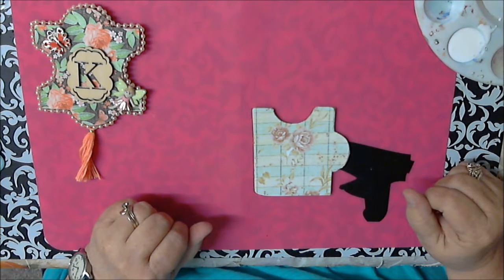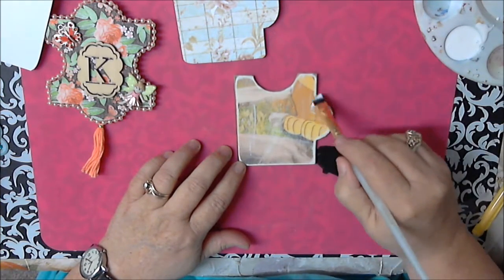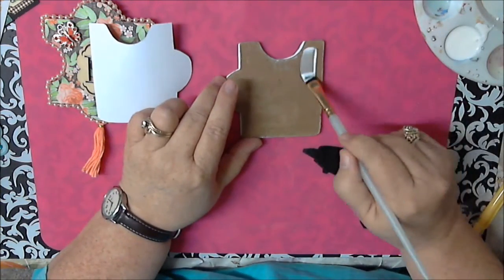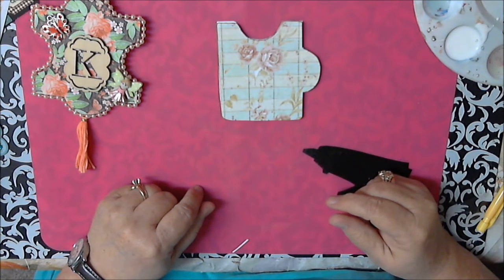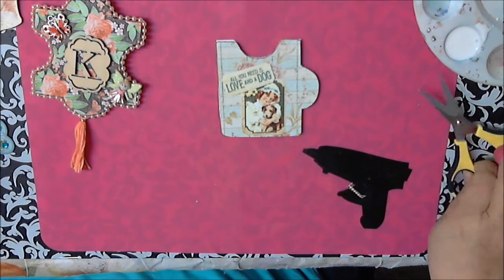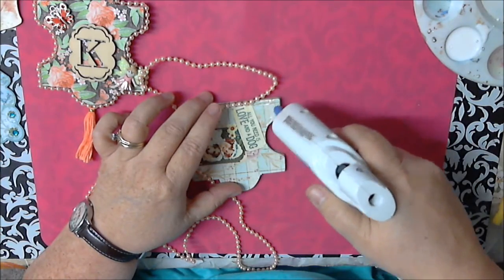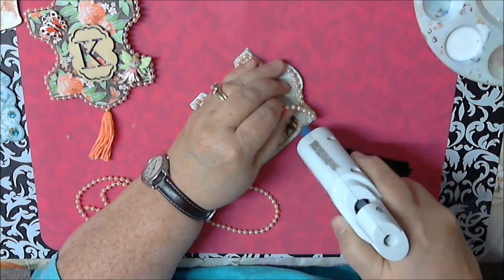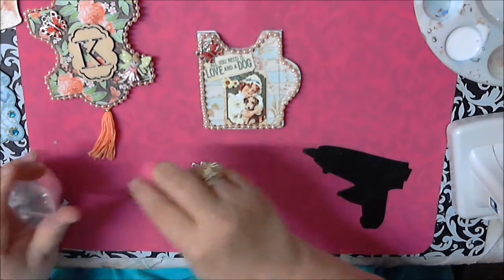Making Altered Puzzle Pieces with Card Stock (Read description)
Remember you can mod podge the card stock after you glue it on.  I didn't on this one, but I have on others.  It is totally up to you.  If you mod podge, you must wait for it to dry before embellishing the piece.  Put magnet on the back if you would like.  Have fun!